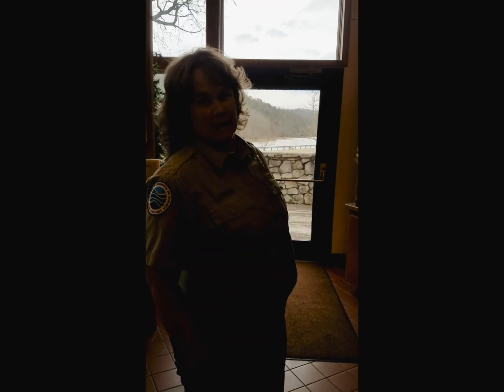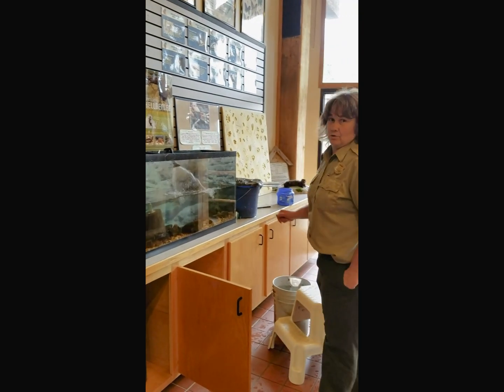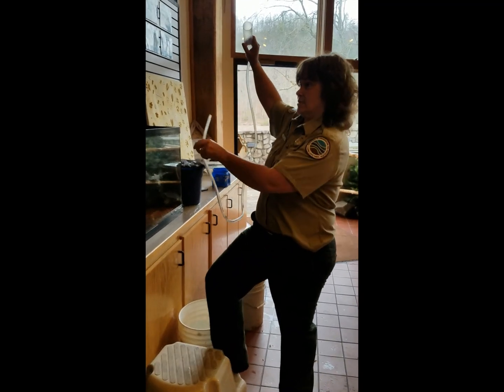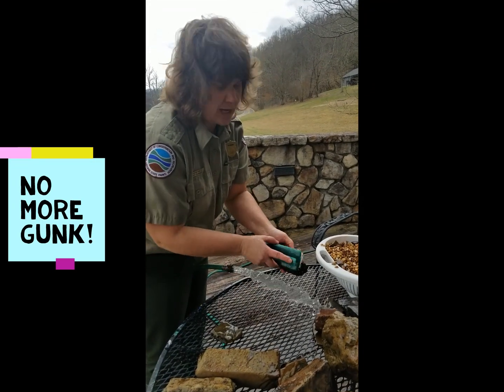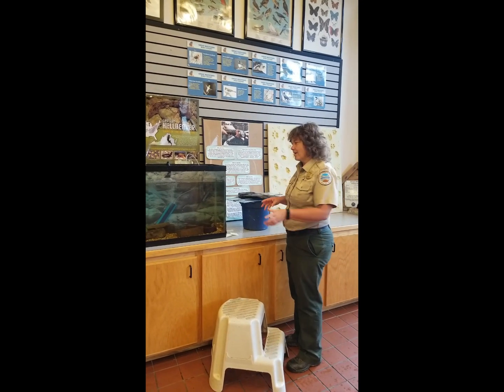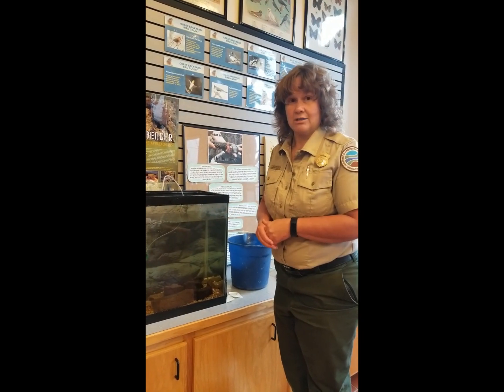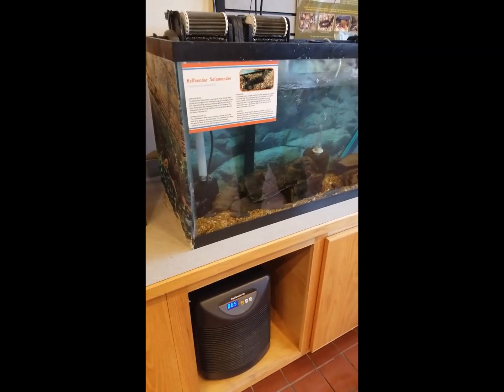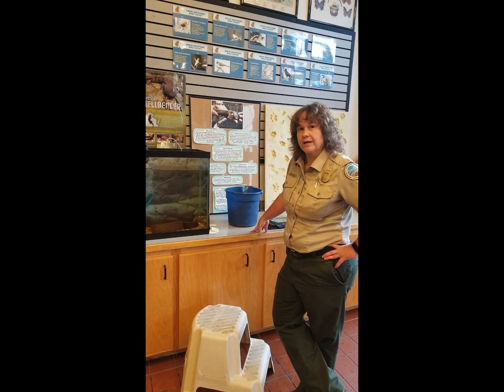Behind the Scenes with Hungars the Hellbender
What is a snot otter or lasagna lizard? Hungry Mother State Park Ranger Tanya introduces us to Hungars the Hellbender and shows us what it takes to care for one of the largest aquatic salamanders in the world.